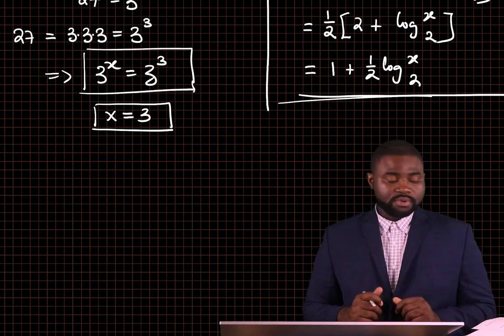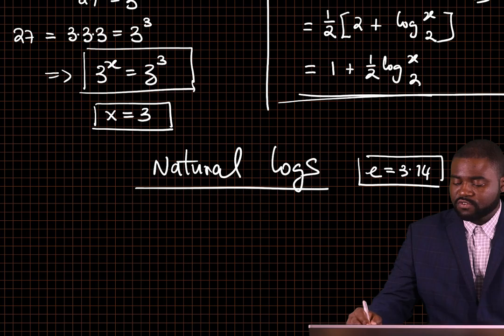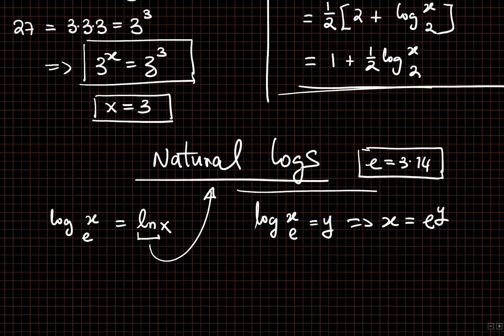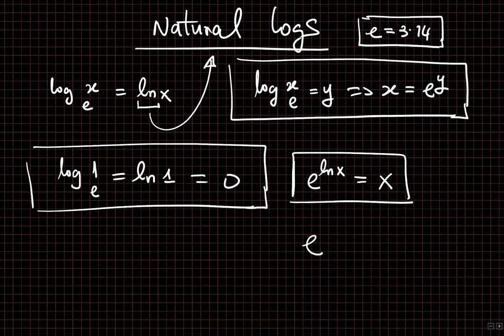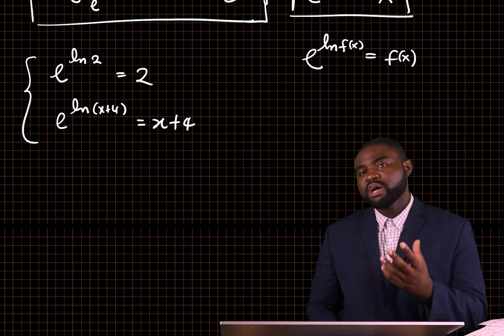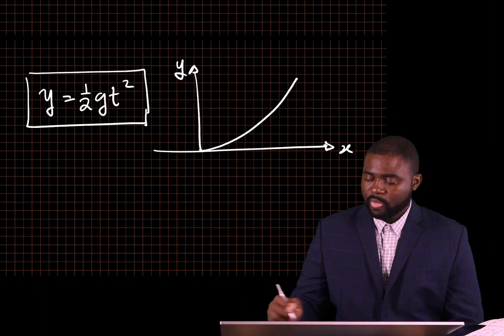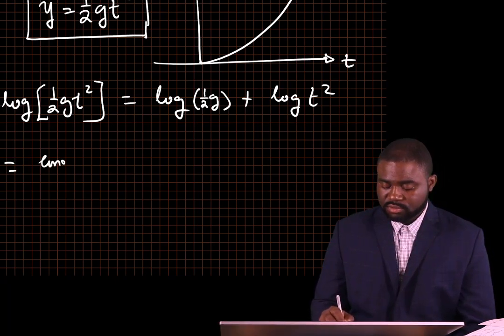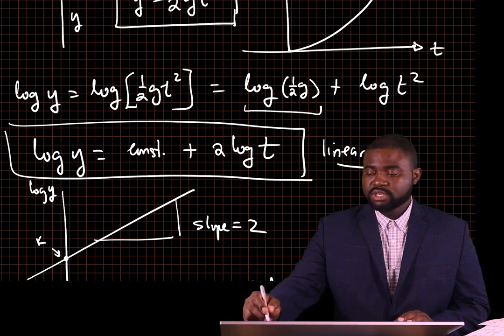Mathematical Methods of AP Physics:Natural Logs